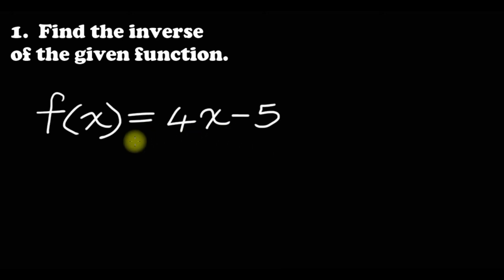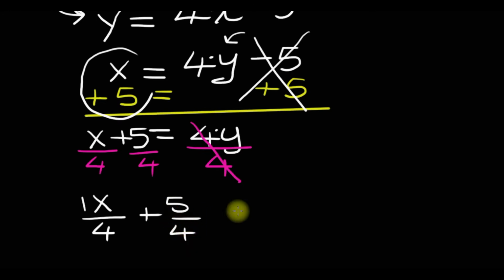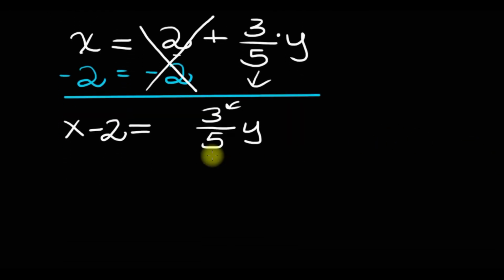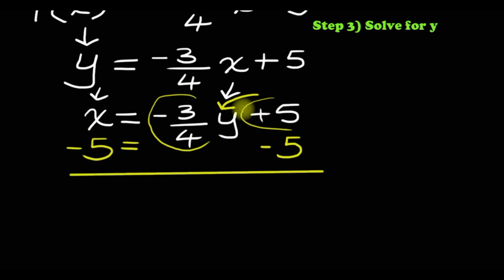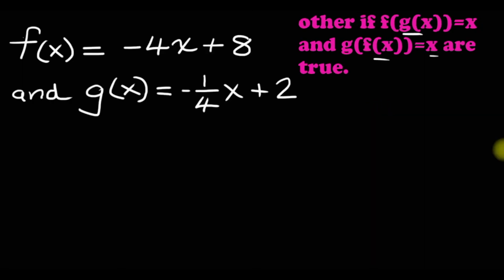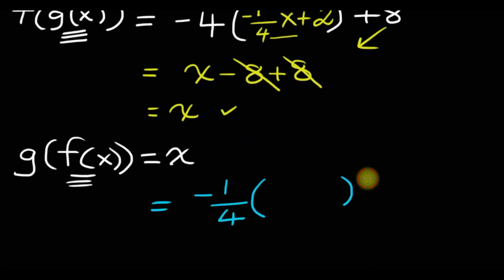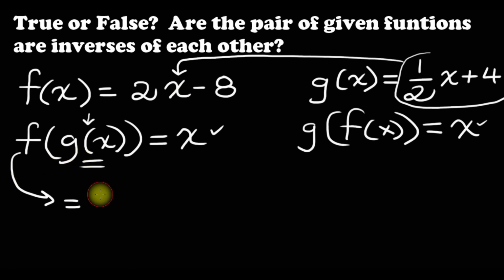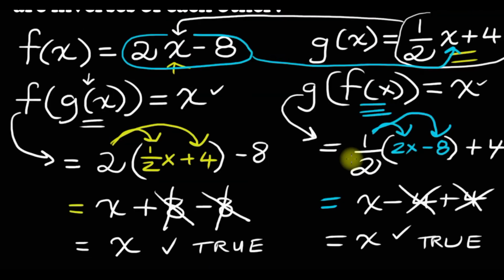How To Find The Inverse Function & Verify Inverses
This math video tutorial shows you how to find the inverse function and verify inverse functions using a simple procedure to follow. The video provided contains easy-to-follow procedures to find the inverse and verify inverse functions. The video contains five examples of practice problems for you to work on finding inverse function and verify inverse functions.

Find and inverse of a one to one function and check it.  This video explores the 4 step process to finding and inverse then quickly proceeds to using composition of functions to check your conclusions.

This video tutorial explains how to verify inverse functions.  It discusses how to determine if two functions are inverses of each other by checking the composite functions of f(x) and g(x) to see whether or not it's equal to x.  This video contains plenty of examples and practice problems.